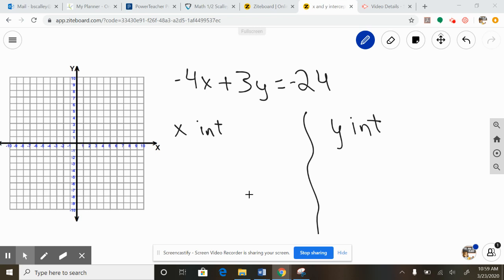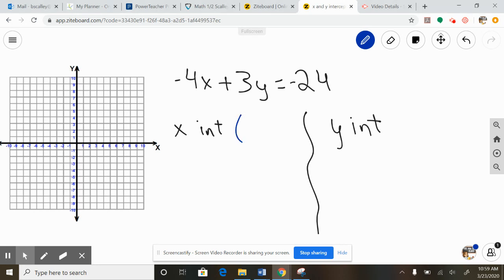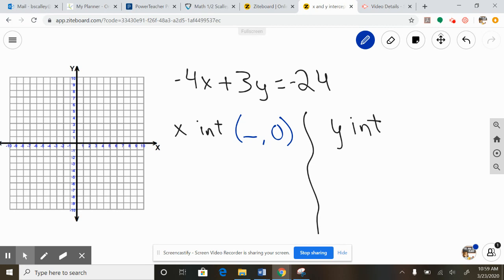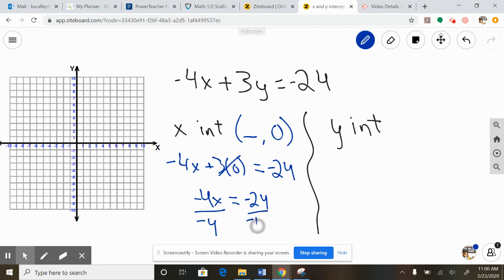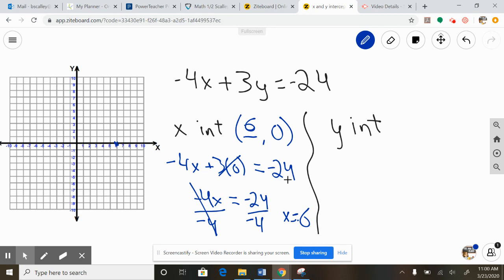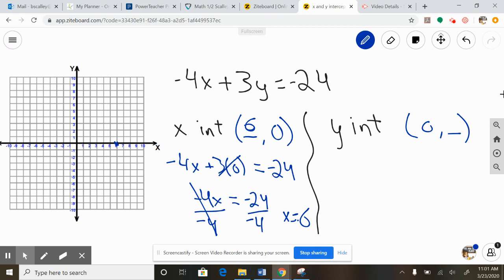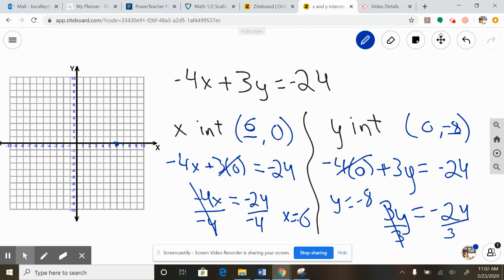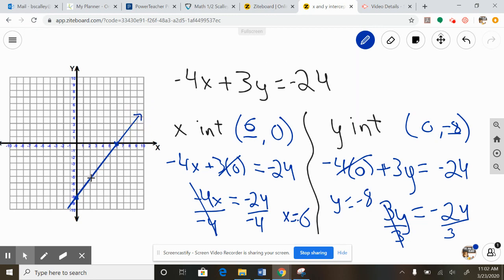finding x and y intercept ex 2